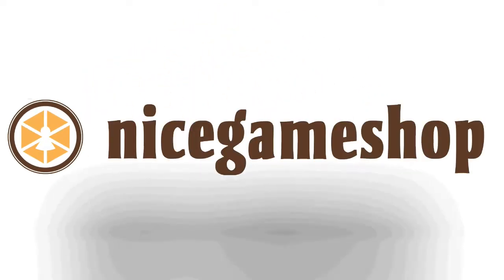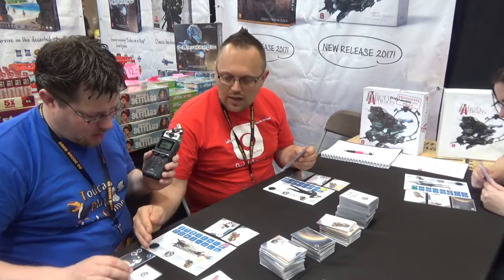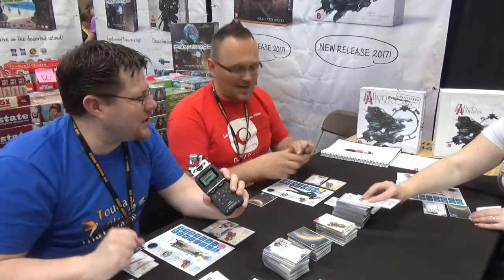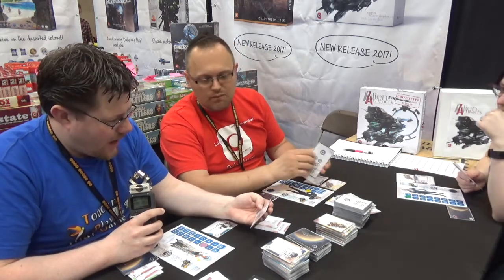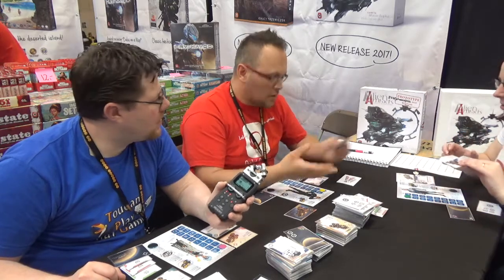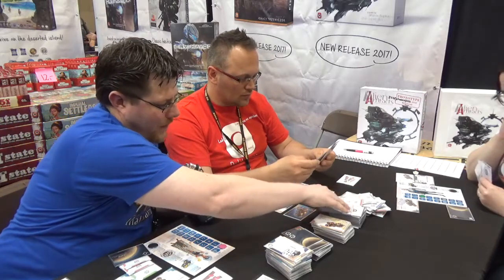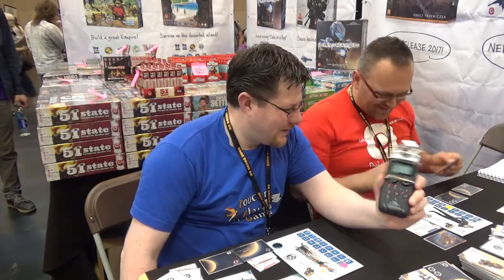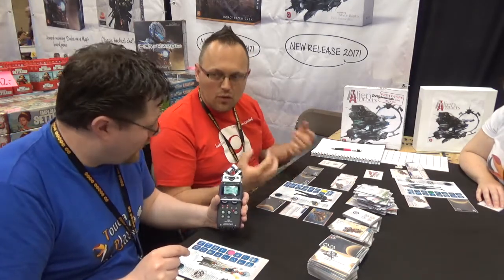Alien Artifacts Demo at UKGE 2017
A demo of Alien Atifacts from Portal Games with the designer recorded at UK Games Expo 2017.